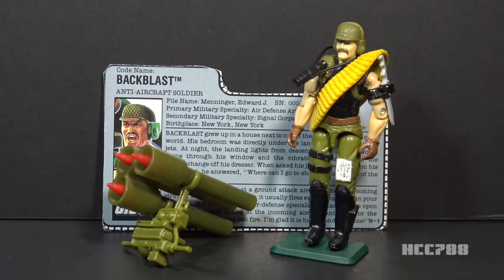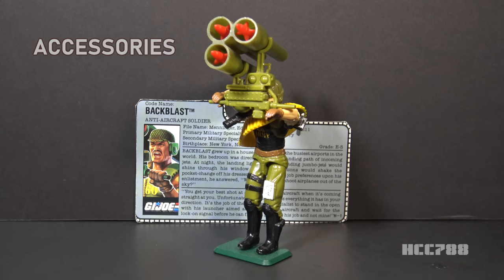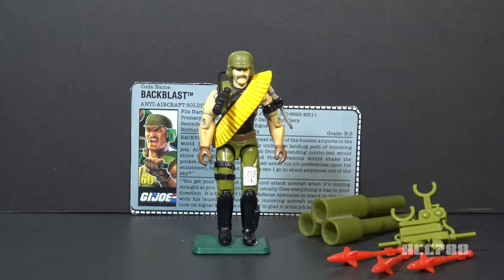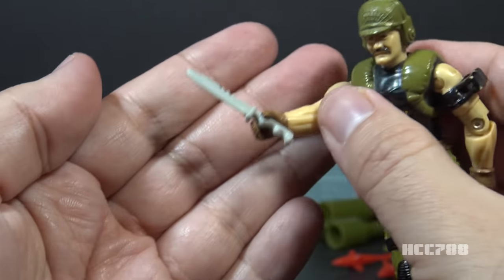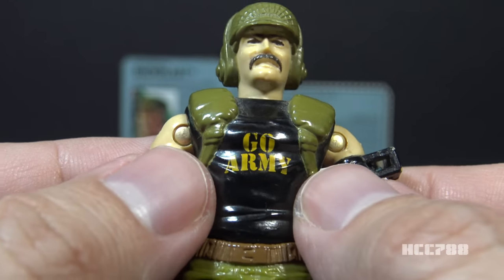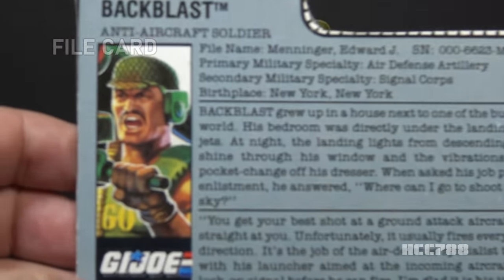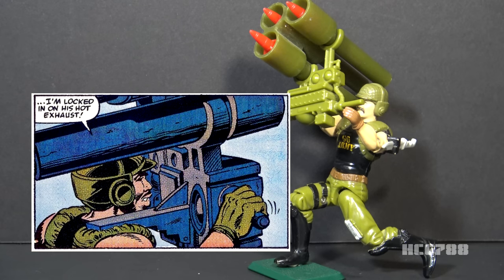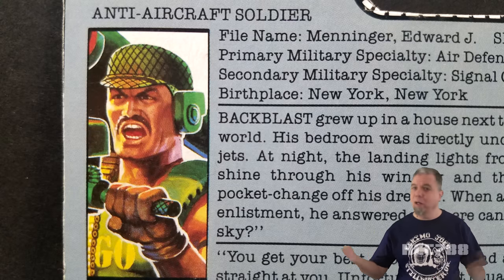HCC788 - 1989 BACKBLAST - Vintage G.I. Joe toy!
The Ultimate Guide to G.I. Joe, 3rd ed.,
Mark Bellomo, Krause Publications, 2018

Image:
By Cpl. Joseph Scanlan -

"This is why cadets have shouted "Go Army! Beat Navy!" for over a century,"
Eric Milzarski, We Are The Mighty, 12/6/2018,

Image:
By United States Army Center of Military History
(compiled by Rebecca Robbins Raines) -

index.php?option=com_content&task=view&id=29&Itemid=53

Saturday Night Live

G.I. Joe comic book series published by Marvel Comics

List_of_G.I._Joe:_A_Real_American_Hero_characters_(A%E2%80%93C)Backblast

Blazing Saddles

Image:
By Mr. Larry Johnson, Photo Facility Branch, Audio-Visuals
Department, Ft Lewis Washington - United States Army,
Public Domain,